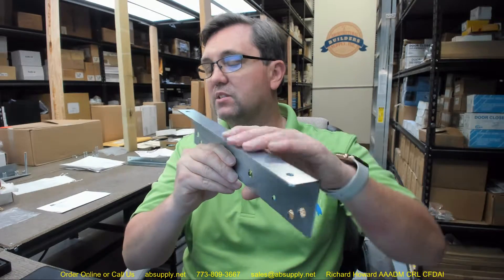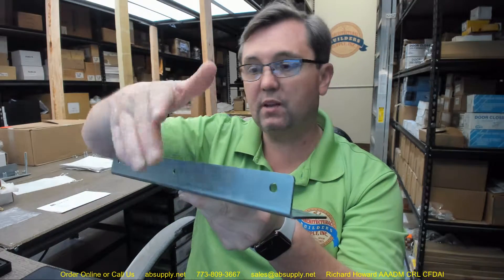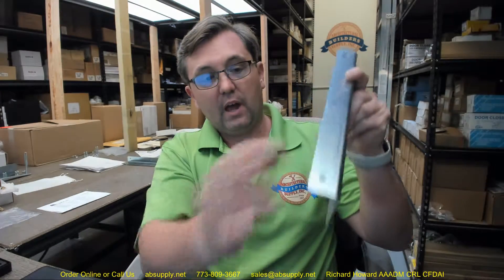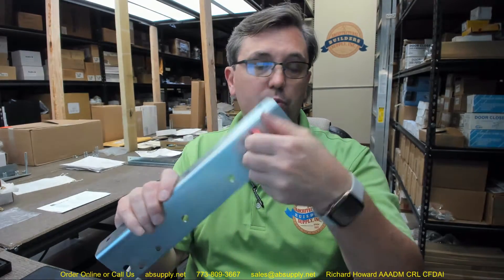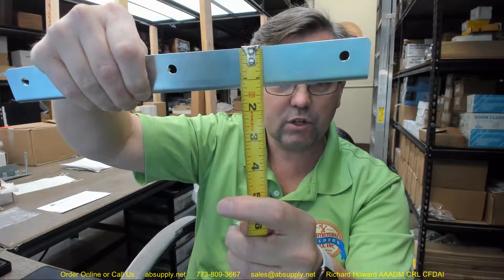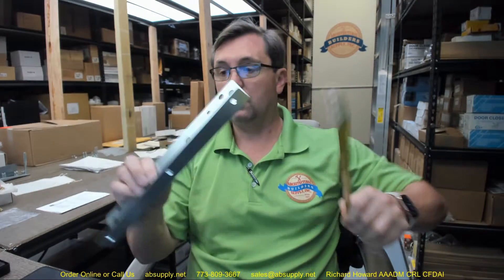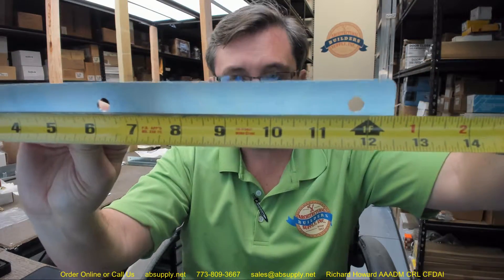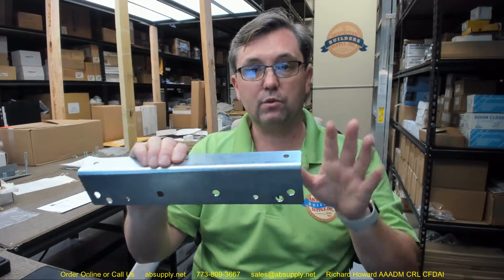Babcock Davis RH KITHINGESUPPORT M Replacement Hinge Support PKG, BRKT, Medium, Zinc Plated Steel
This video from absupply.net is to bring you a closer look at the Babcock Davis RH KITHINGESUPPORT M Replacement Hinge Support   PKG, BRKT, Medium, Zinc Plated Steel where we will visually review the item along with its dimensional properties and its intended uses.